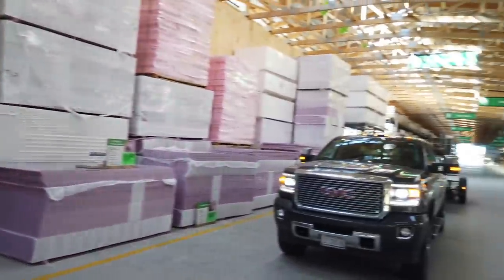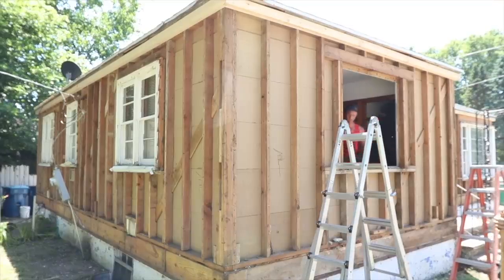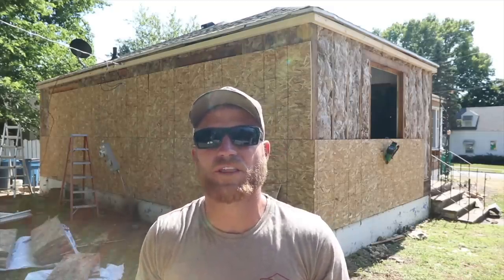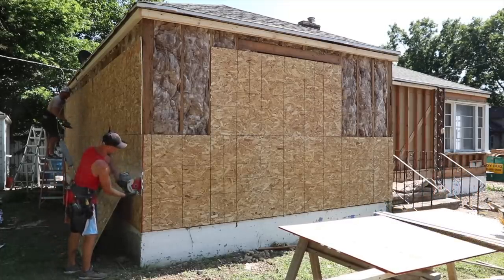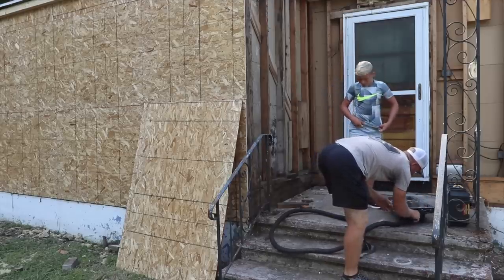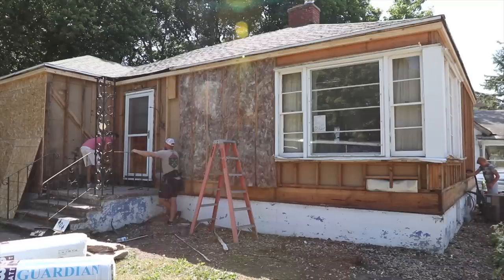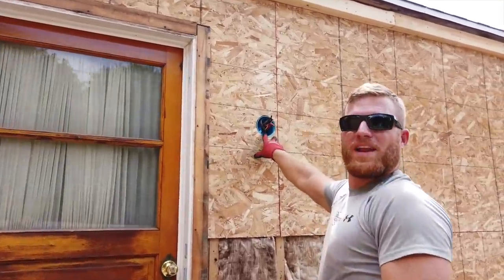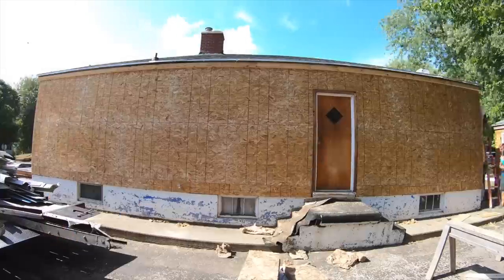How to Renovate Your Homes Exterior Part 2: Installing Insulation and Sheathing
For the second Part of the How to Renovate Your Homes Exterior Series, we start insulating, remove old windows, install sheathing and house wrap in preparation for the LP Siding.

I am glad we were able to make the new windows happen.  I just don't think I could have lived with myself if I just left the old wooden windows while I had the opportunity.  In the end I want a product I don't have to worry about.  This is the main reason I worked with LP on the siding project as well as went as far as we did with the exterior demo and rebuild.

The Dewalt Flexvolt Track saw is awesome.  Great to have on site for a carpenter.  It has held up over the last two years no issues.  Pair that with the best blades, and it is smooth as butter.